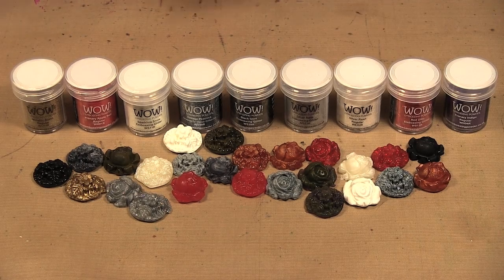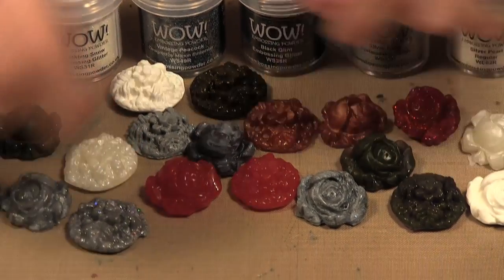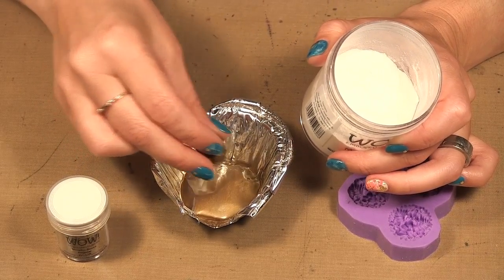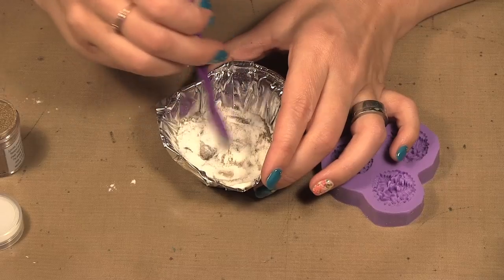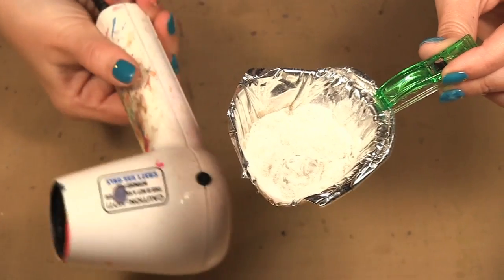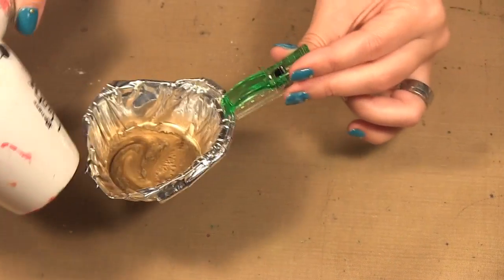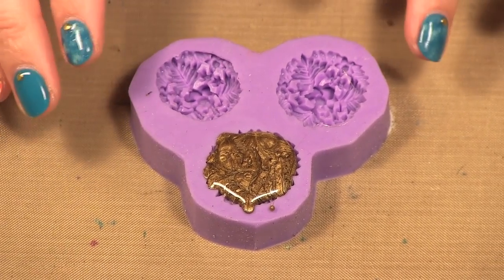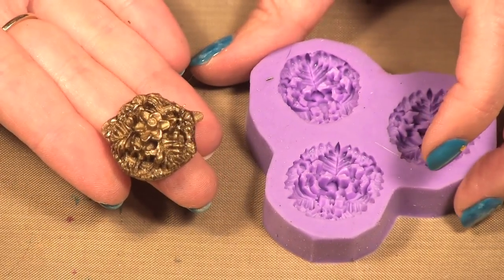Ep. 955 - WOW! Embossing Powder Embellishments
Christine creates Flower Embellishments with WOW! Embossing Powder.